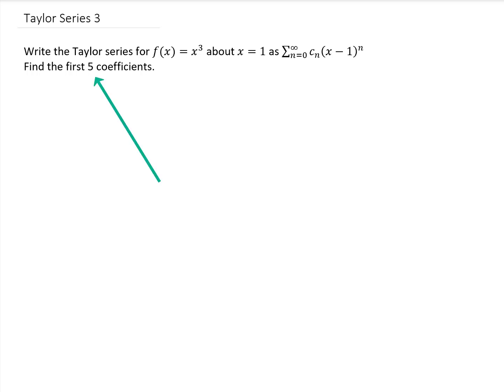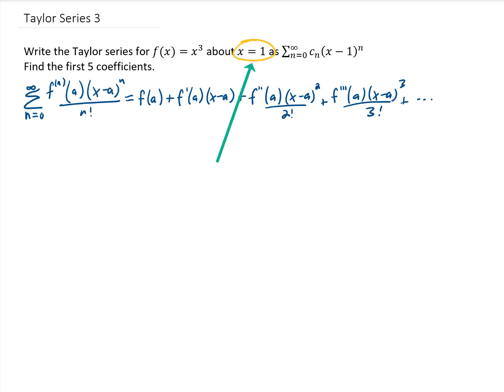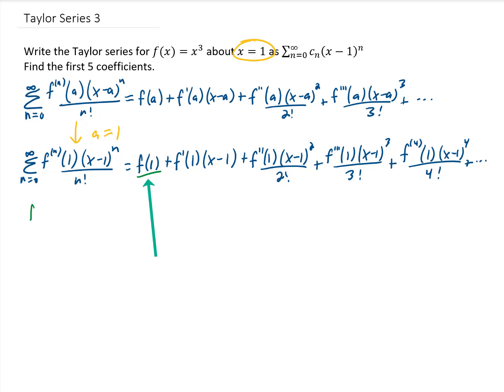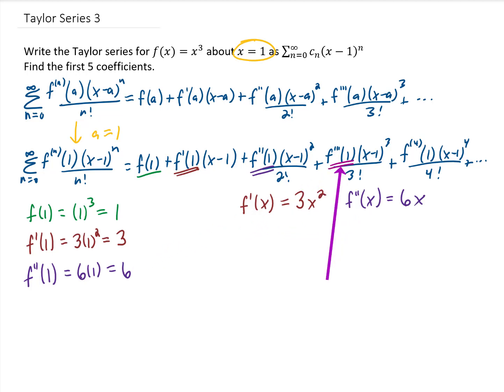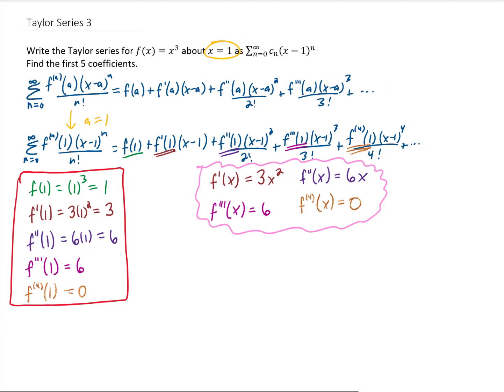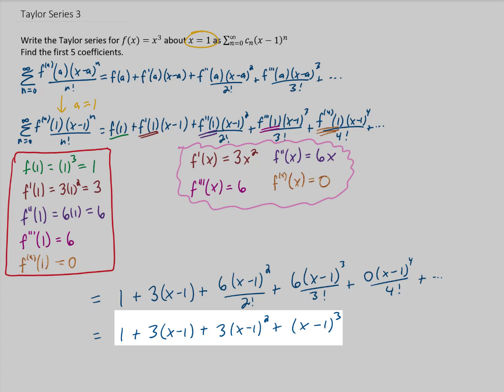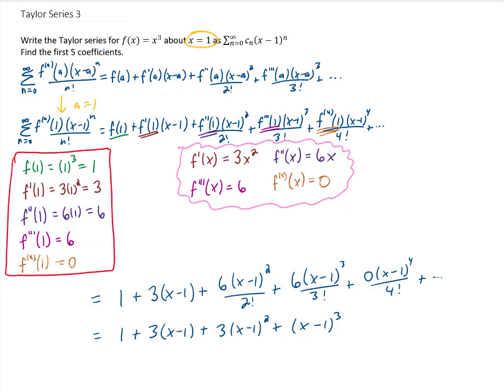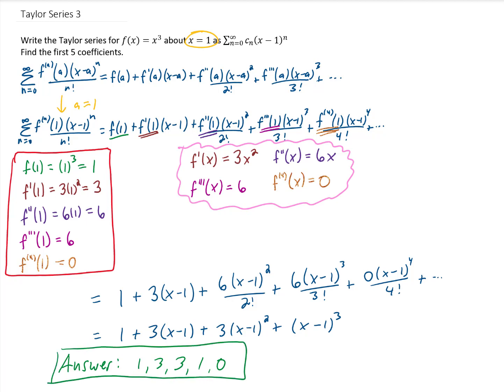Taylor Series 3: Write the Taylor series for f(x)=x^3 about x=1 as ∑_(n=0)^∞ c_n (x−1)^n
In this Calculus 2 problem, we'll be finding the first 5 terms of a Taylor Series centered about x=1.

Write the Taylor series for f(x)=x^3  about x=1 as ∑_(n=0)^∞〖c_n (x−1)^n 〗
Find the first 5 coefficients.